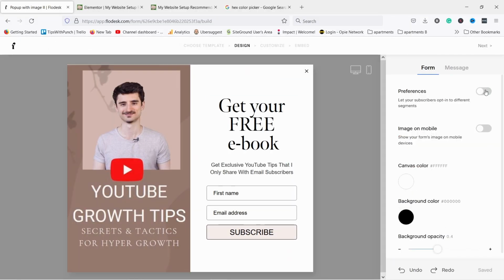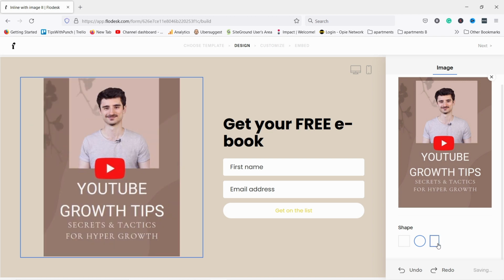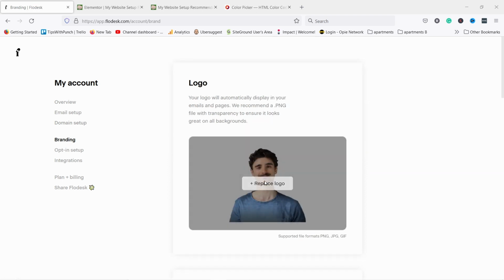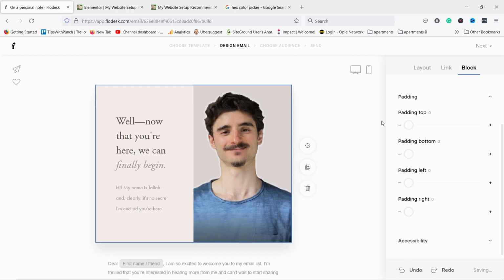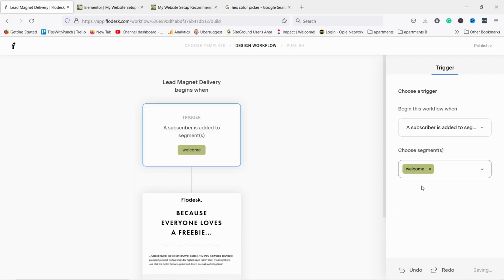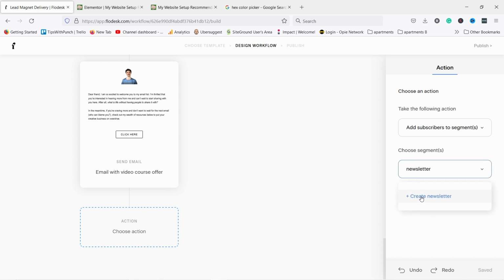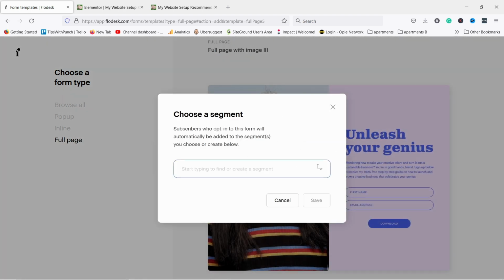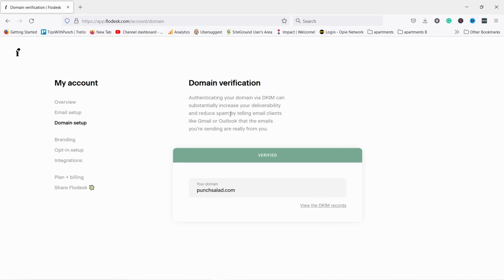Complete Flodesk Tutorial (Step-by-step Email Marketing Course)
In this complete Flodesk tutorial for beginners, you are going to learn step-by-step, how to use Flodesk email marketing software.

By end of this video, you will know how to signup with Flodesk, set up forms and popups to collect emails, create beautiful emails from templates, and set up workflows to automate your emails.

Flodesk had probably the most beautiful email templates of all the email automation tools I’ve tested. And they operate with a flat fee, no matter how many subscribers you have.

If you use the link above you will get a fifty percent discount off your first year.

How to use Flodesk in summary:
00:00 What to expect
00:25 Discount code
01:01 Signup for Flodesk
02:09 Different forms
03:10 Create an Inline form
15:42 Important settings
20:46 Import subscribers
21:59 Create an email from template
32:56 Set up a workflow
43:24 Create pop-up
49:48 Make a landing page (Full page)
55:50 Domain verification